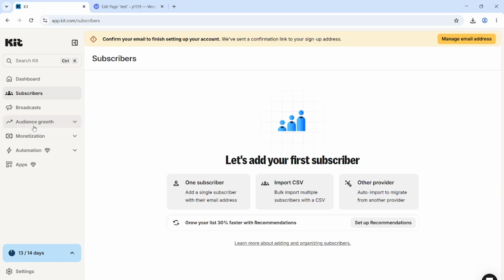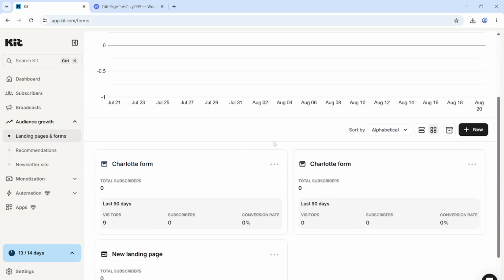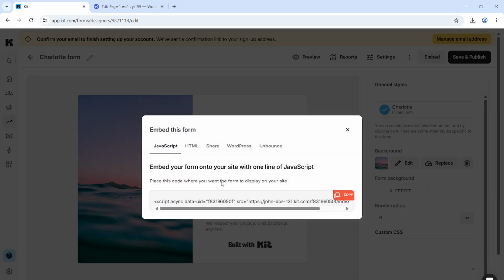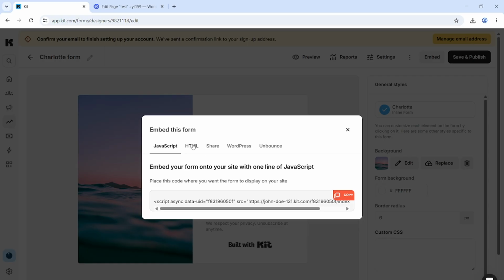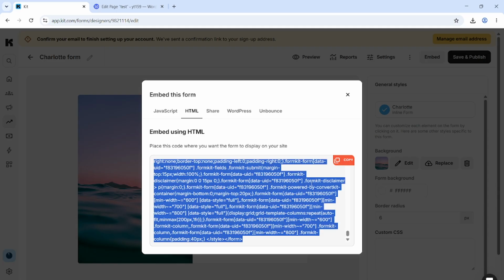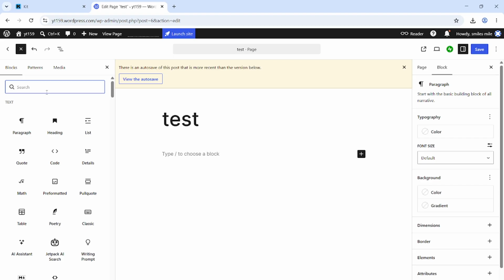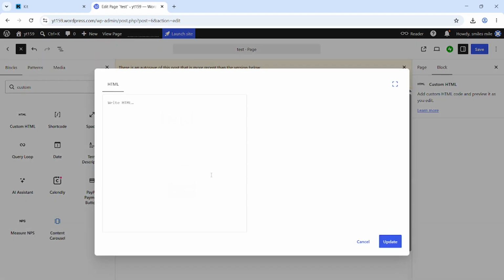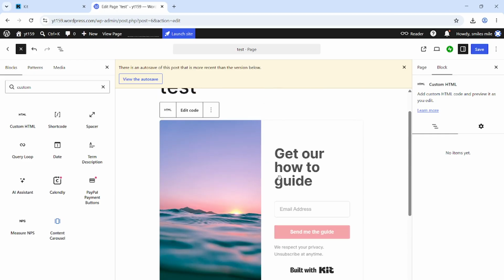How to Use Kit Form to Wordpress Website [2026 Guide]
Learn how to use Kit Form to WordPress so you can collect submissions faster. In this tutorial, we’ll walk through connecting Kit Form to your WordPress website, styling fields, and testing results. If you search kit form wordpress, wordpress contact form, or form builder for wordpress, this will match what you need.